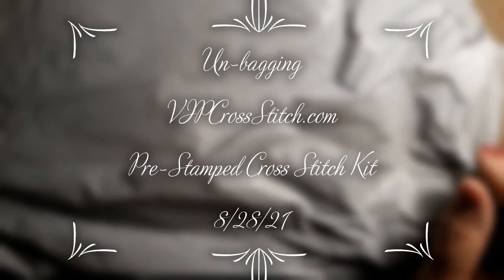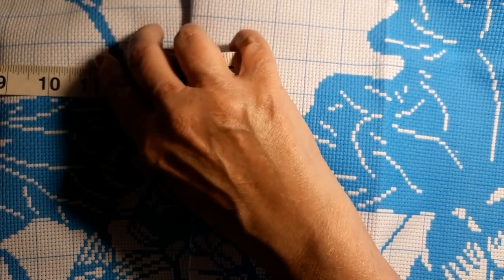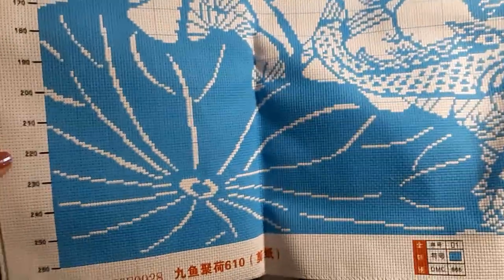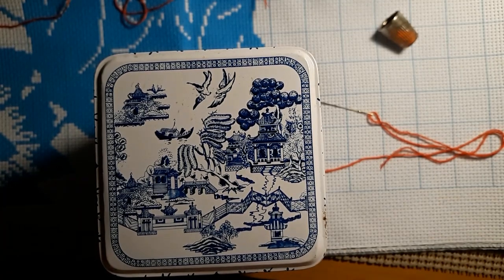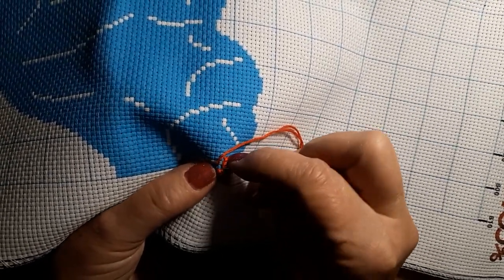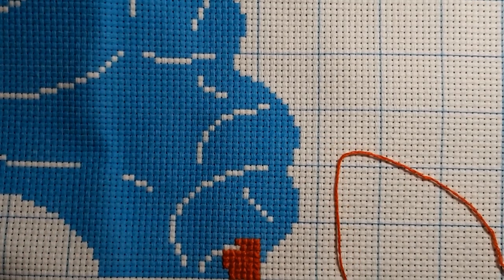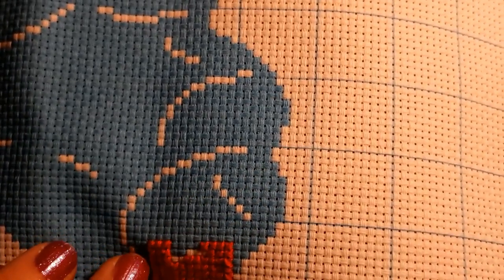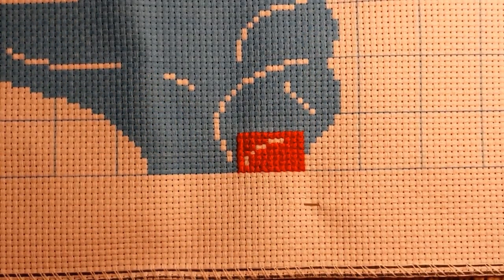Un-bagging VIPCross Stitch Pre-Stamped Cross Stitch Kits 8/28/21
Hello & Welcome. Today I will be doing an un-bagging from VIPCrossStitch.  It is a Pre-Stamped Cross Stitch. Come see what arrived.

Our shop is tax-free, Buy $50 Get 2 FREE Items.